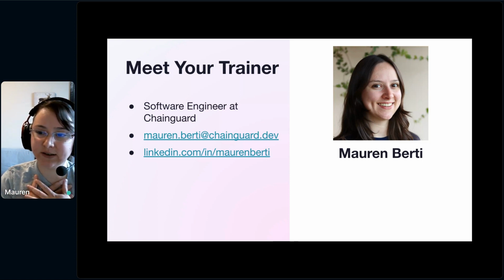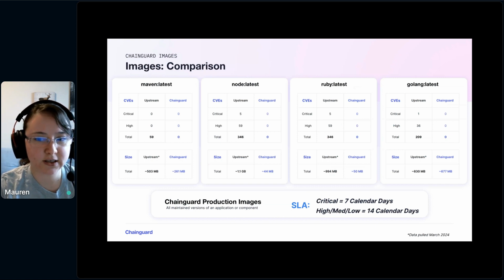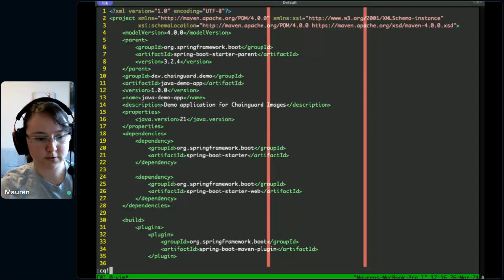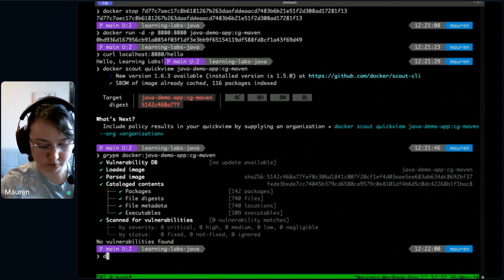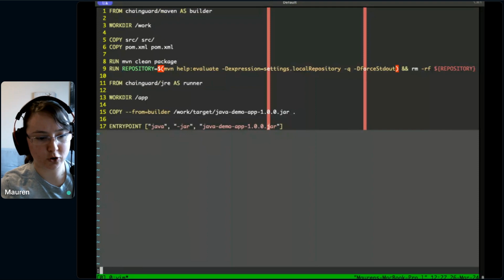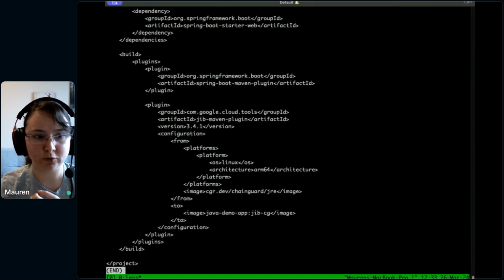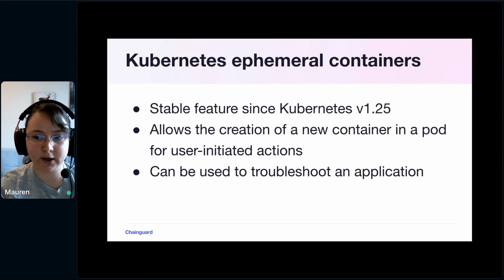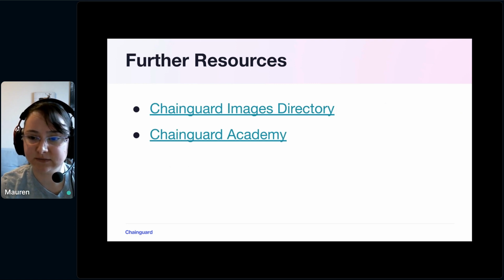Chainguard's Java Container Image | Chainguard Learning Labs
This video is a recording of a Chainguard Learning Labs livestream that occurred on Tuesday, March 26, 2024 at 12:00 pm ET.

The recording covers:

- What's at stake if you have vulnerabilities in your container images
- How to migrate a Dockerfile multi-stage build for a Java application using JDK and JRE Chainguard Images
- Debugging a containerized Java application

About Chainguard
Founded by the industry's leading experts on open source software, security and cloud native development, we are on a mission to make the software supply chain secure by default.